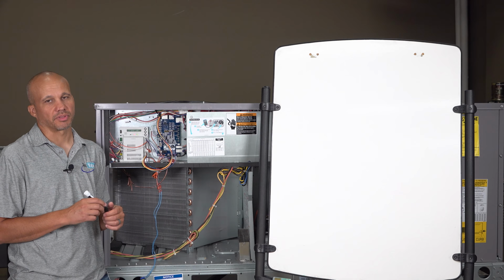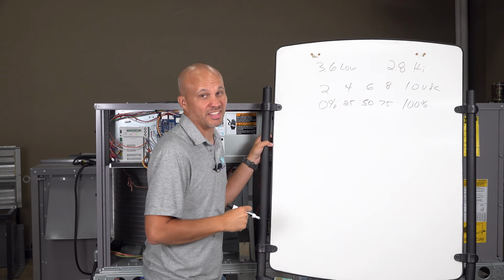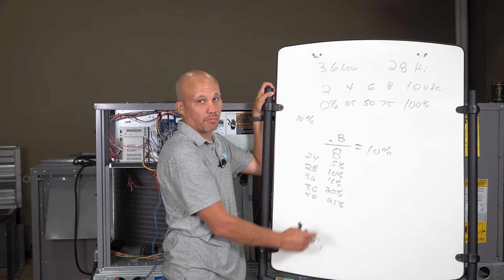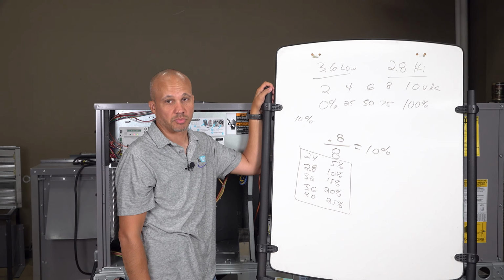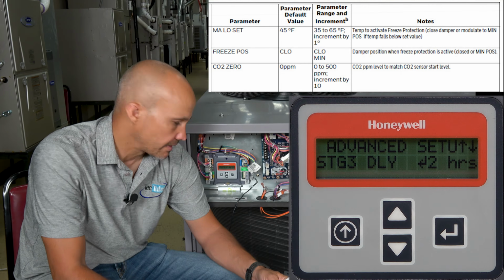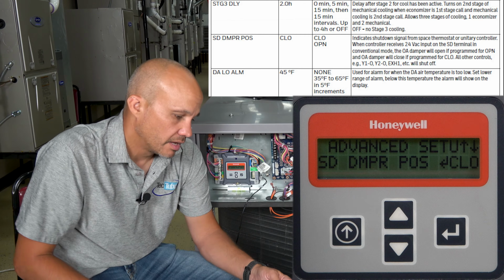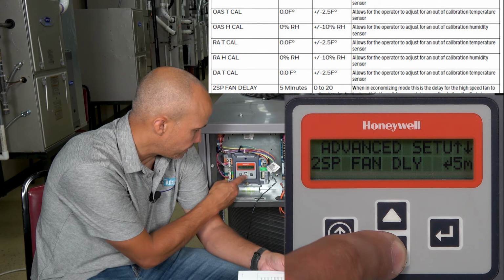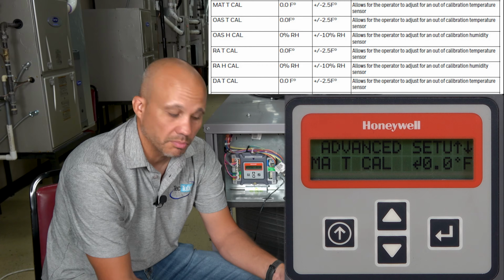Honeywell JADE Controller Advanced Setup